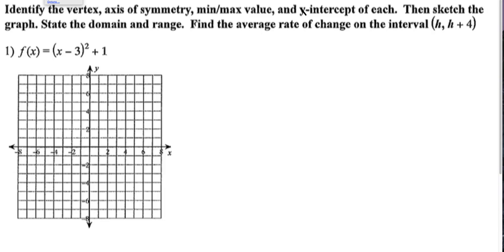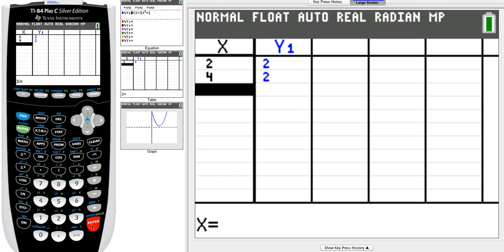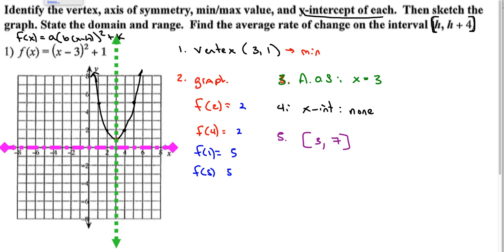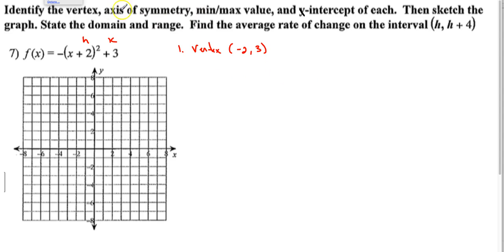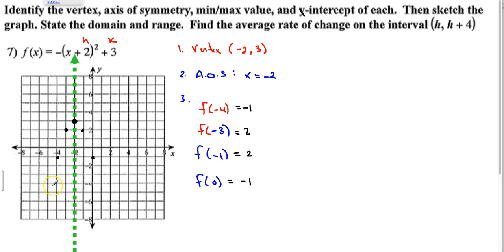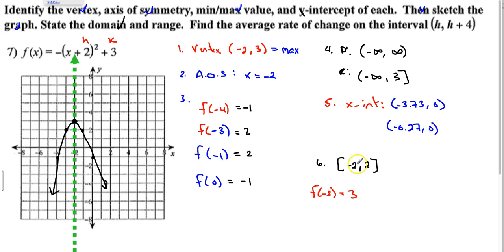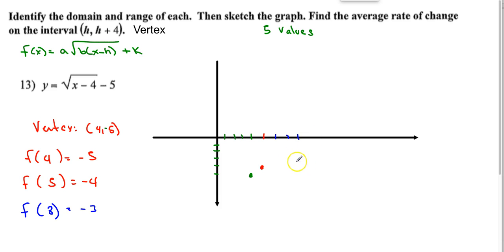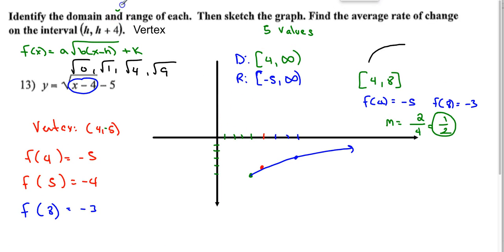Graphing Parabolas and Square Roots with TI 84